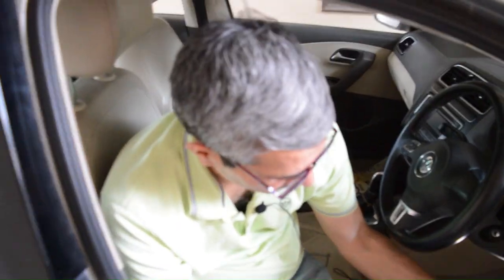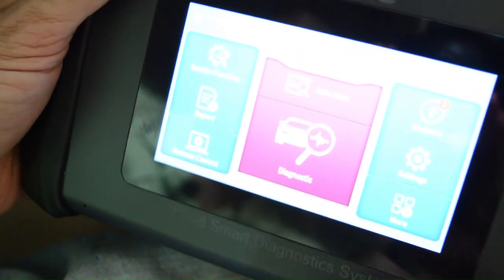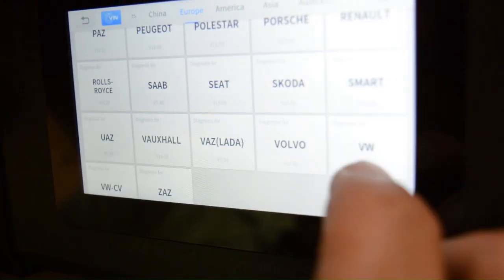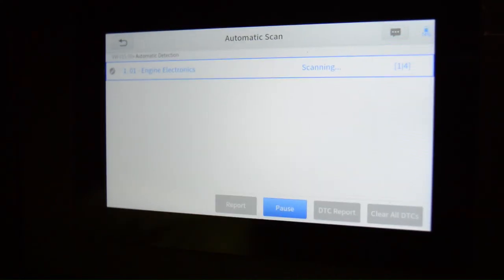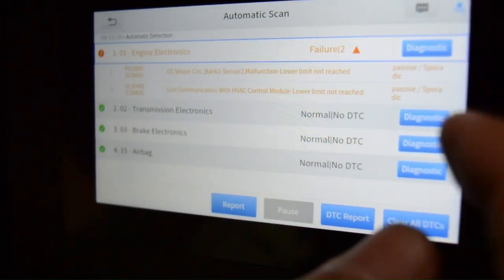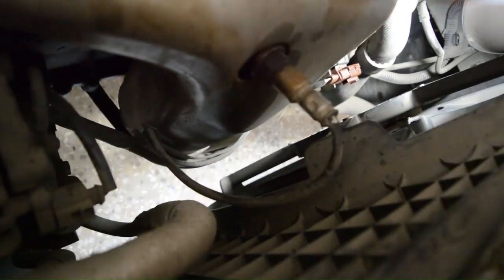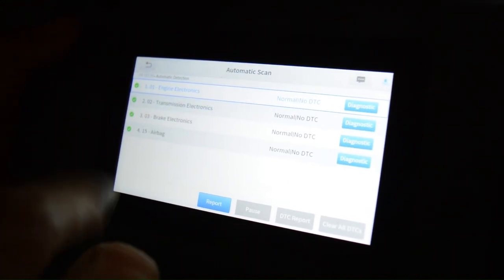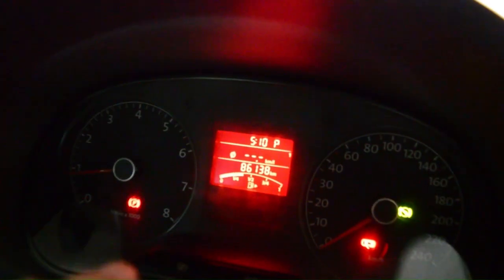OXYGEN SENSOR VW VENTO 1 6 L AUTOMATIC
HOW TO DIAGNOSE AND FIX OXYGEN SENSOR IN VW VENTO AUTOMATIC 1.6 L PETROL